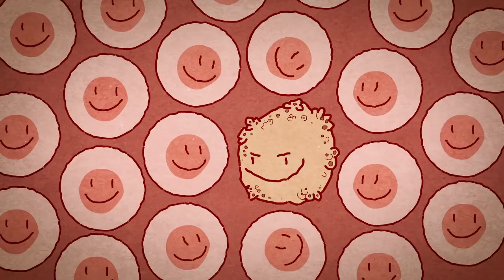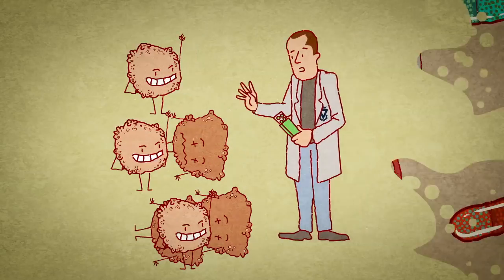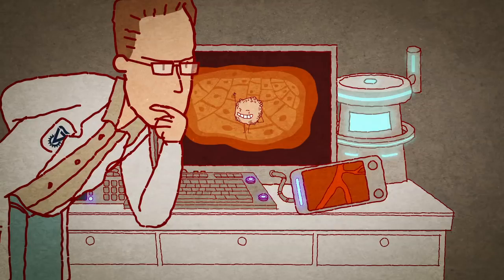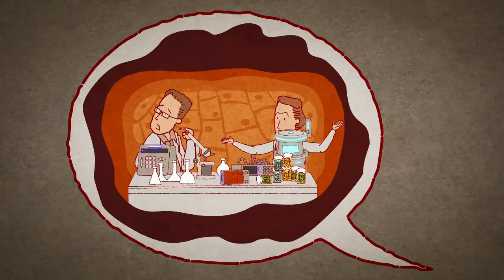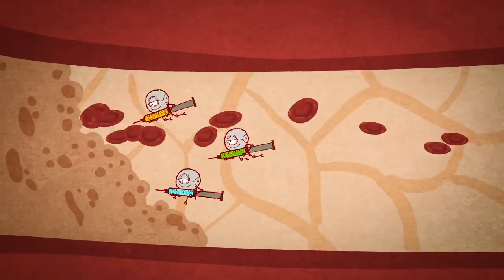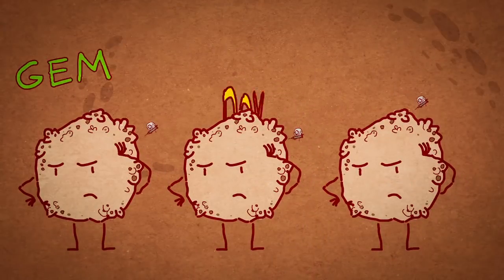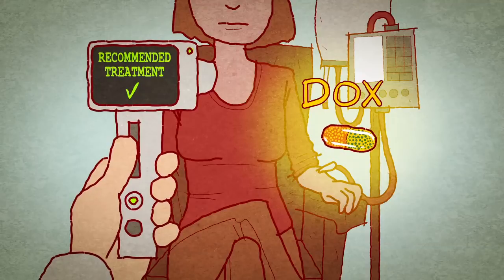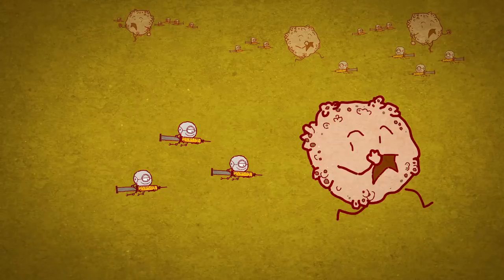When Nanobots Take on Cancer | Vikki Academy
Unbelievably, about half of cancer patients receive the wrong drug! A new technology which consists of nanobots now aims to change that.

The nanobots allow the drug diagnostic stage to take place within the patient’s own body, rather than on a tissue culture in a lab. This leads to clinical recommendations based on the patient’s own body – personalized medicine.

Watch and see how this epic battle takes place within our body.